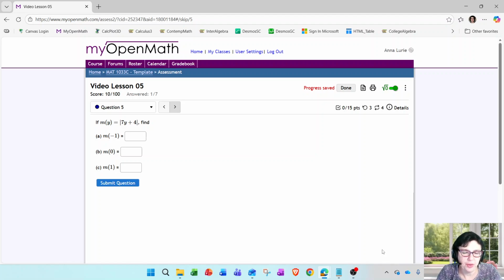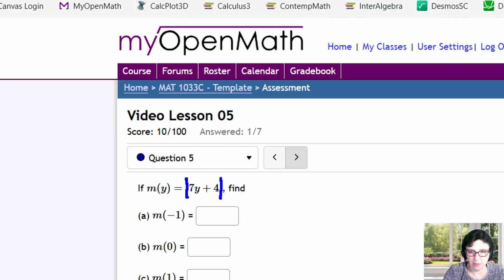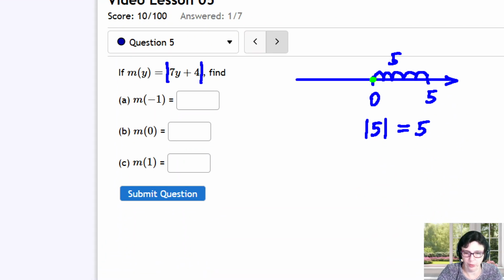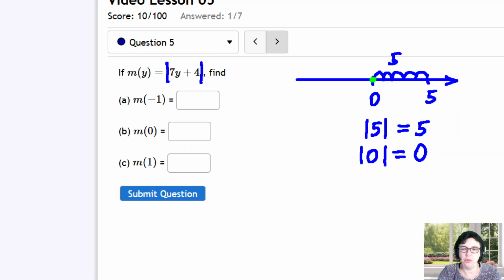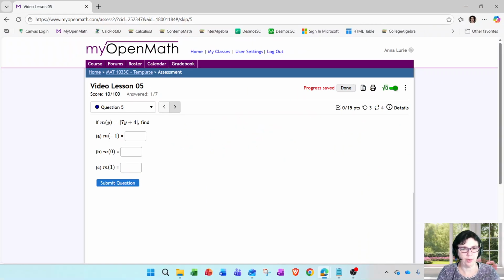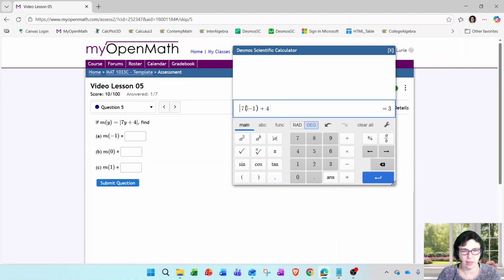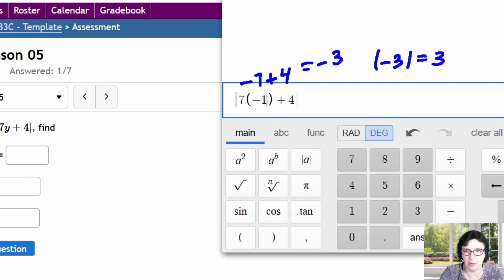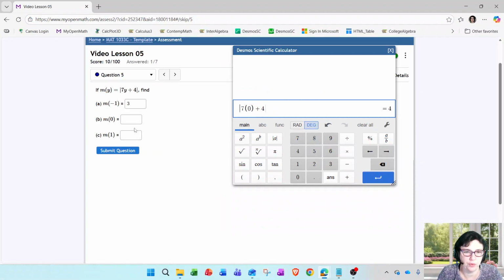Evaluating Absolute Value Function